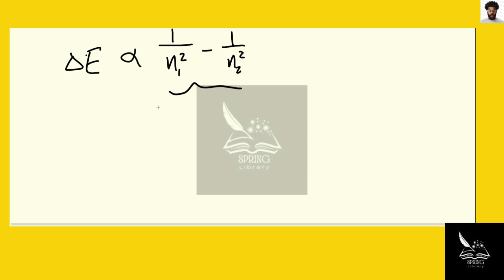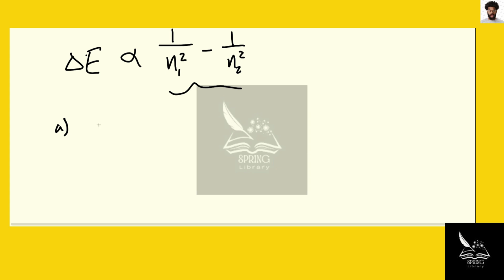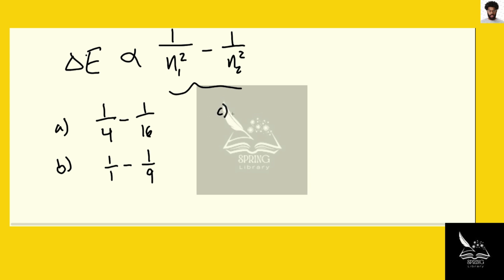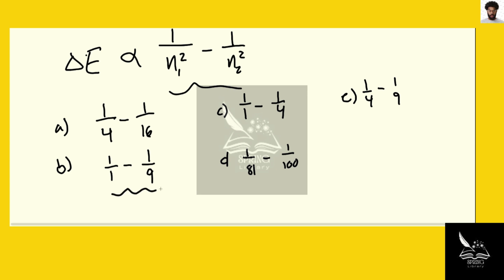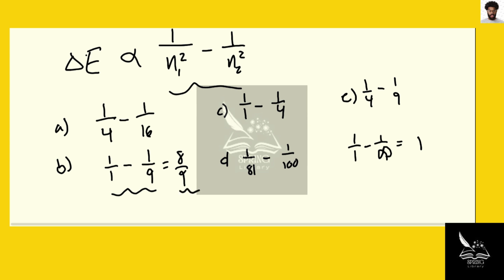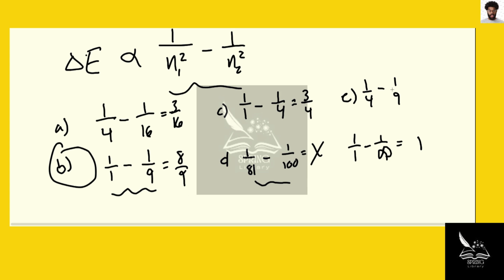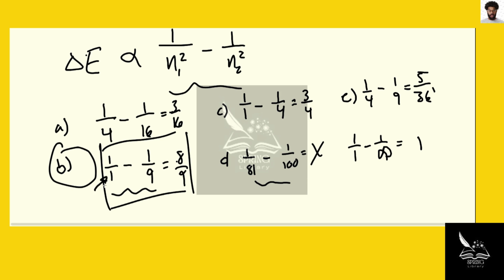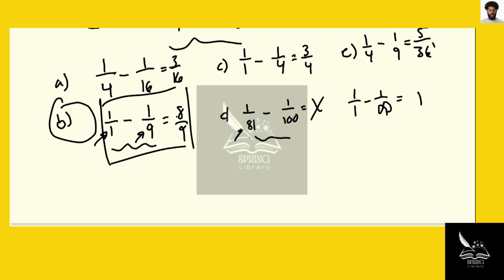[Chemistry] Which transition in a hydrogen atom requires the largest change in energy a n1 = 2 to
[Chemistry] Which transition in a hydrogen atom requires the largest change in energy a. n1 = 2 to n2 = 4 b. n1 = 1 to n2 = 3 c. n1 = 1 to n2 = 2 d. n1 = 9 to n2 = 10 e. n1 = 2 to n2 = 3